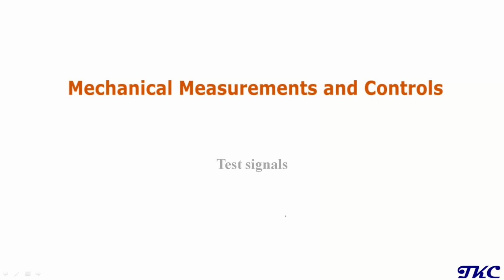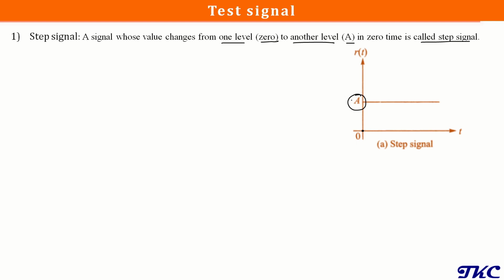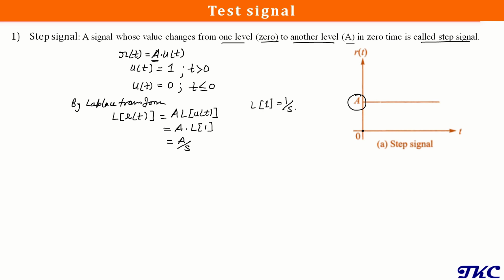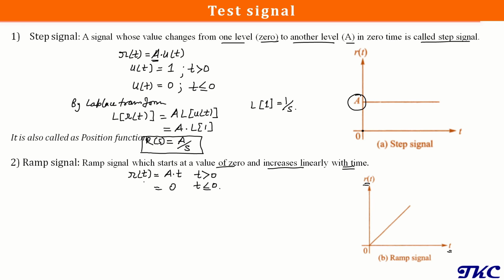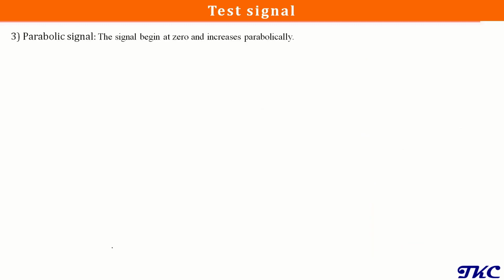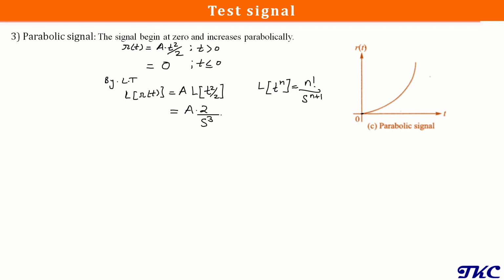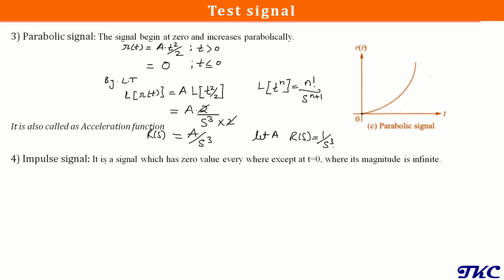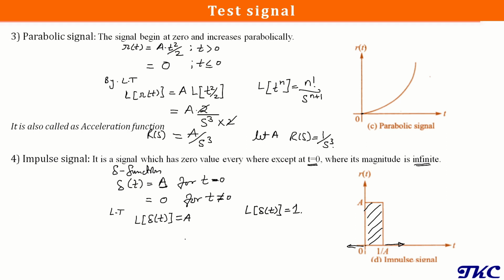Standard Test Signals used in Control System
In this video you will learn about standard signals that are used to test a control system. Which includes Step input, Ramp input, Parabolic input and Impulse input.